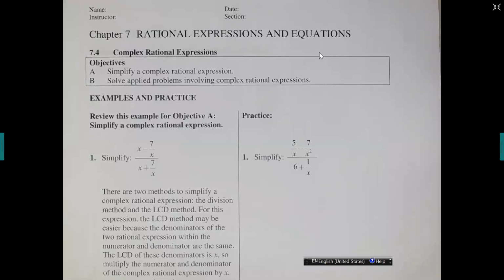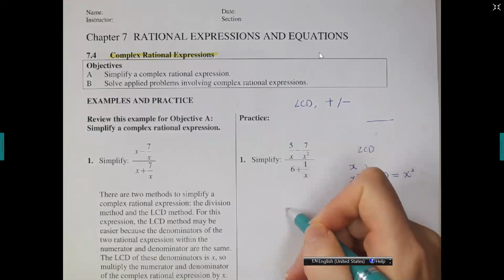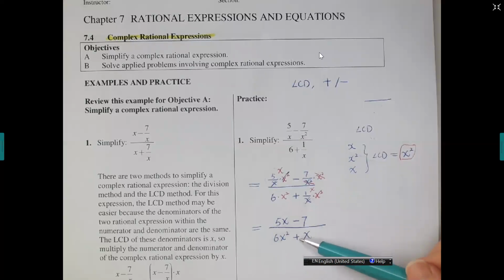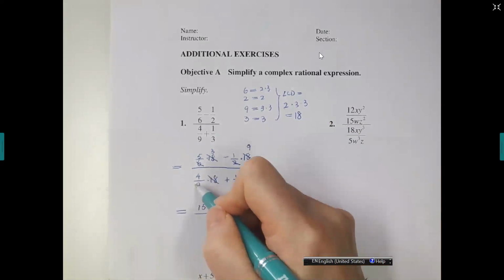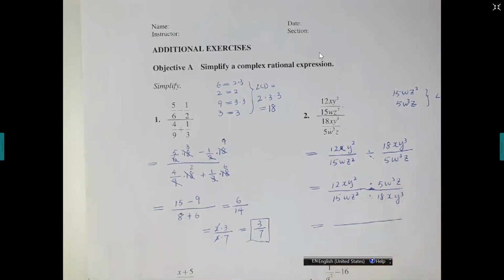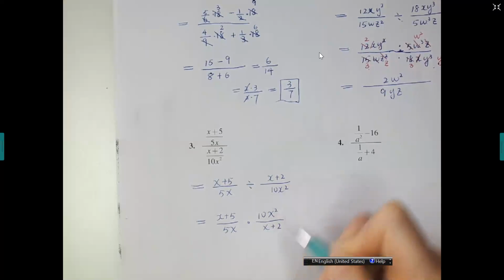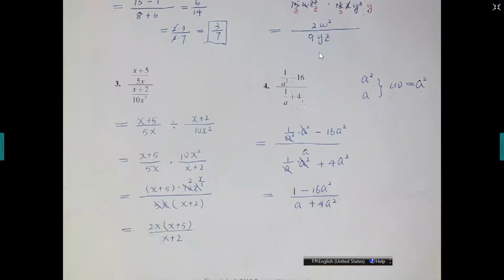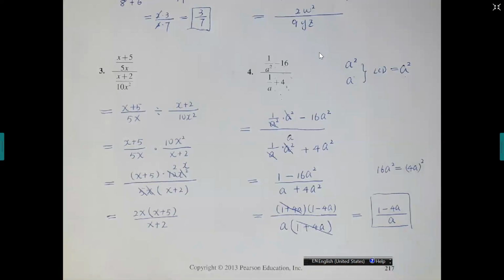Algebra 2 Section 7.4 (Complex Rational Expressions)